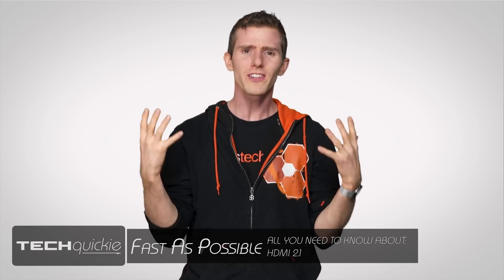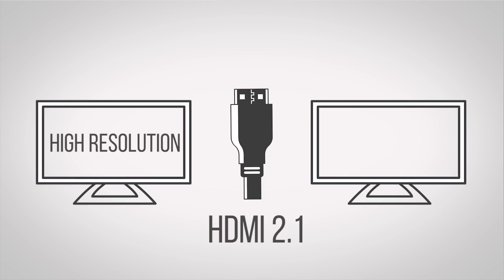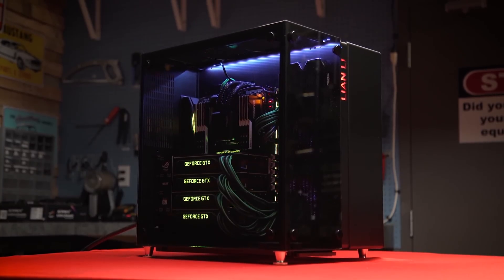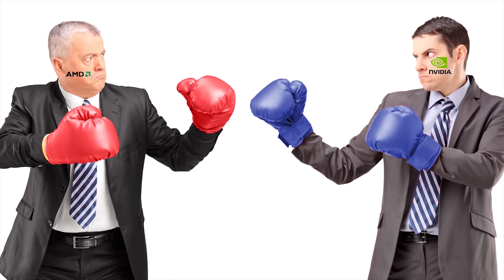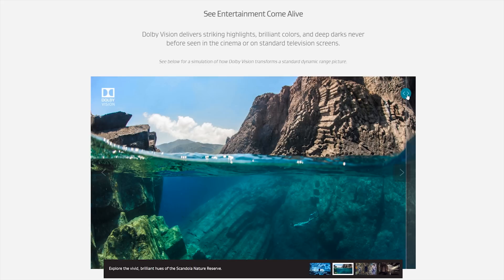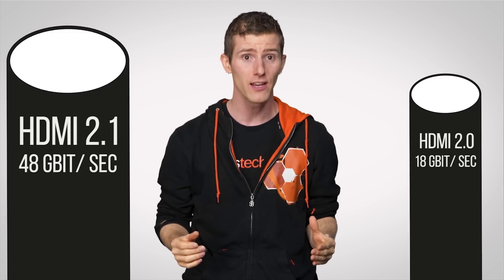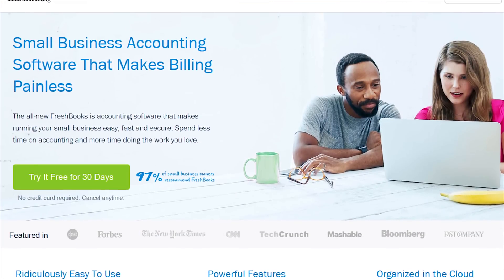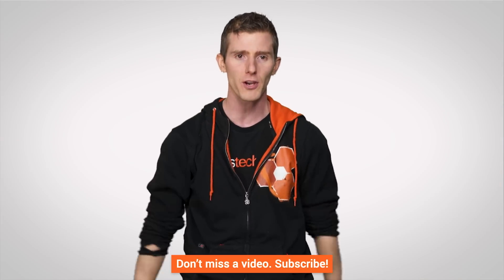HDMI 2.1 as Fast As Possible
The new HDMI 2.1 standard supports staggeringly high resolutions and refresh rates, as well as other new features.